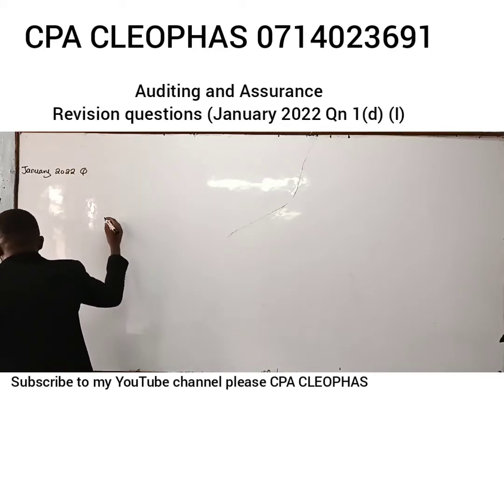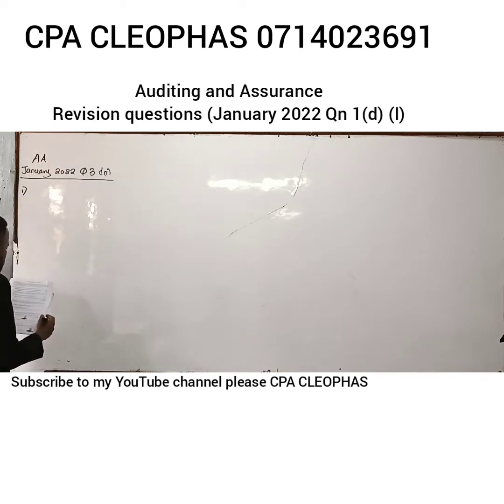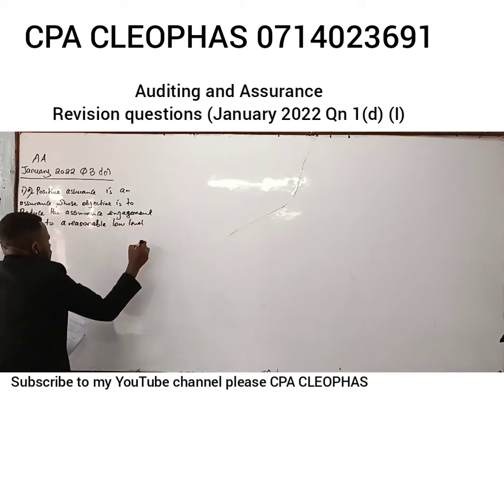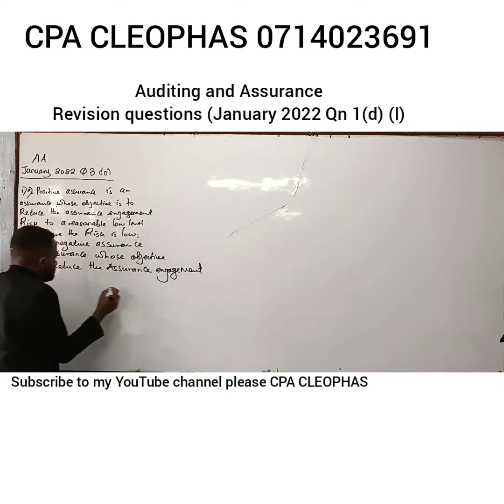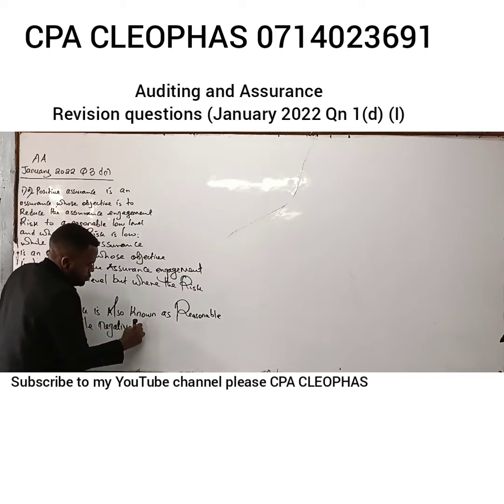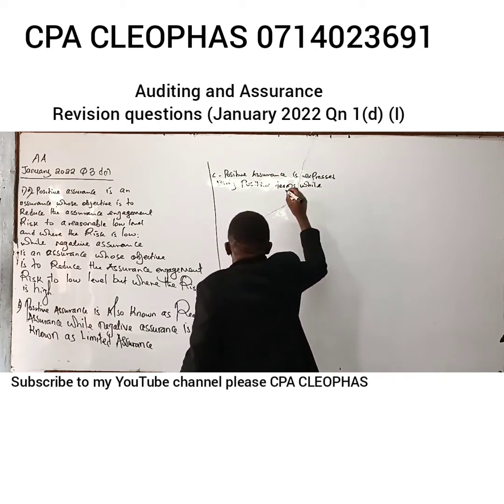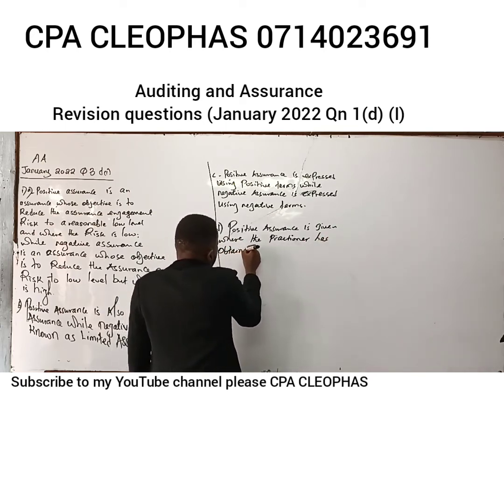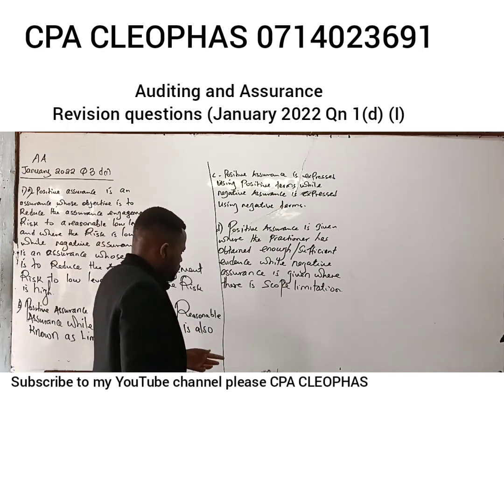23 June 2022